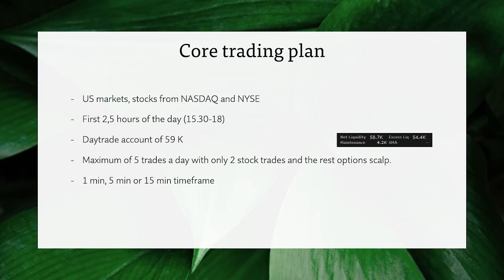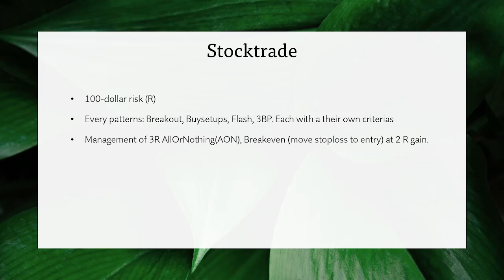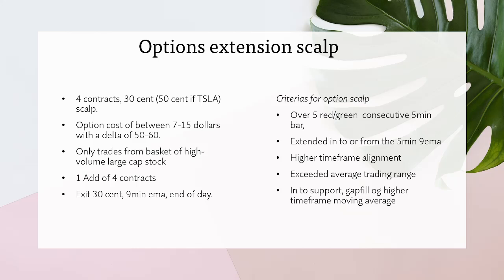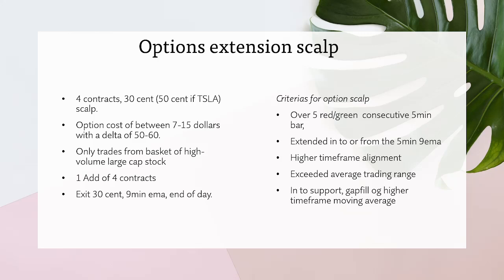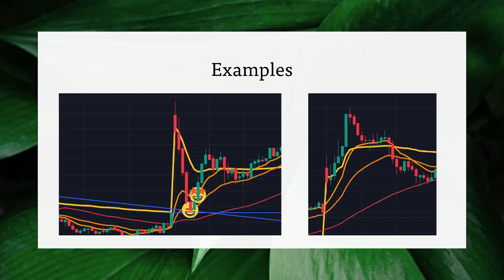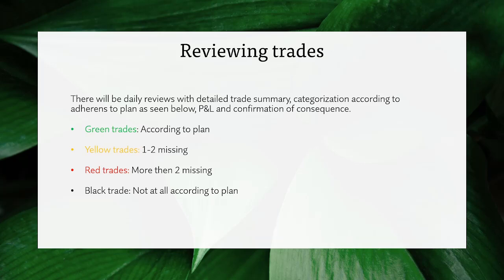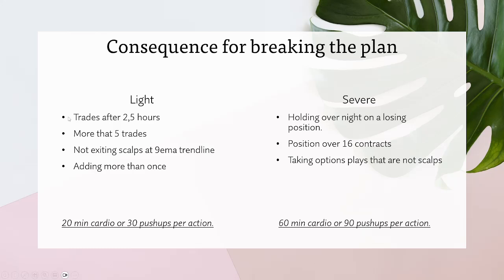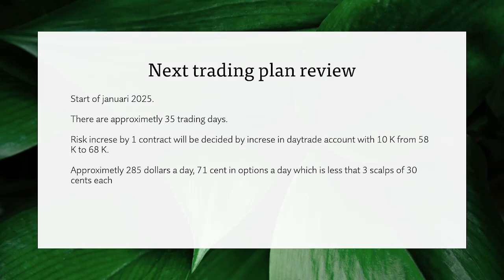Trading plan introduction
A overview om my trading plan